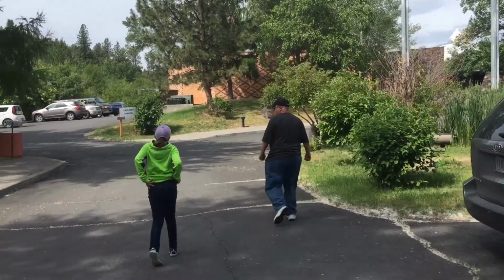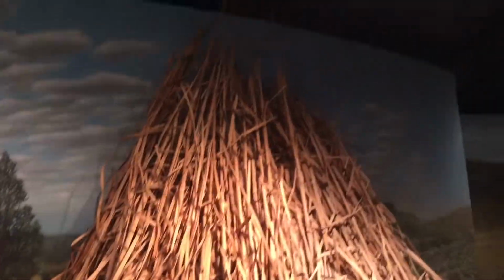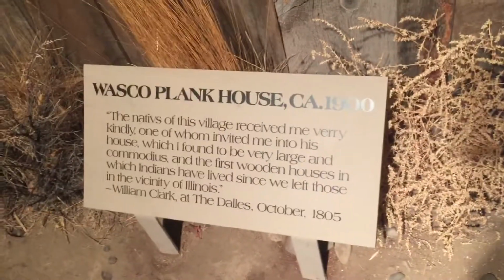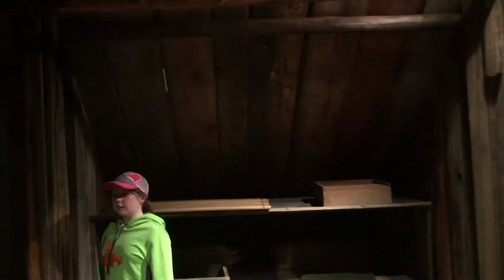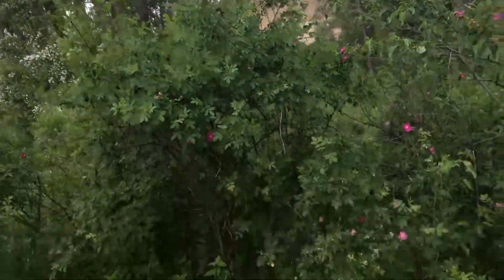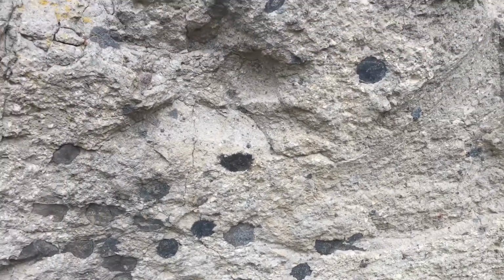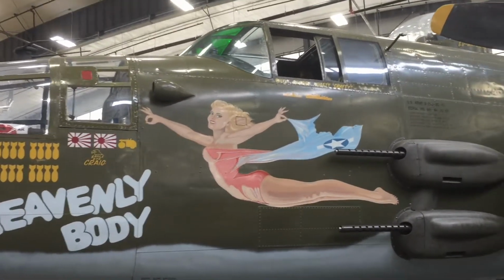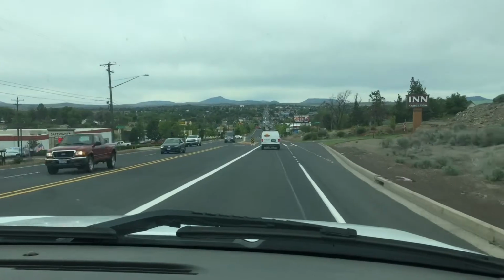Oregon Adventures The Final Adventure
We take a trip to the Warm Springs Indian Reservation, then stop at the Madras Airport for the warbird museum on the way home!